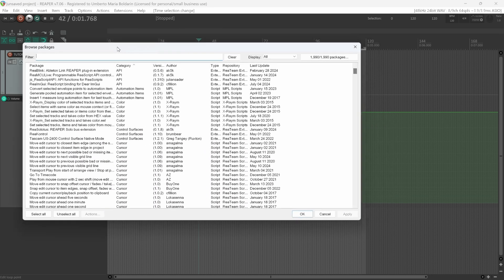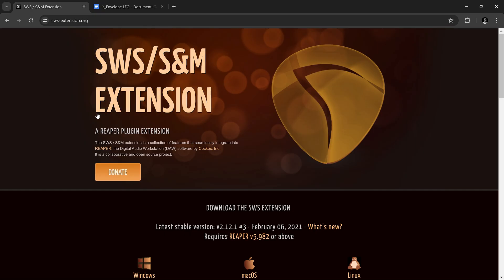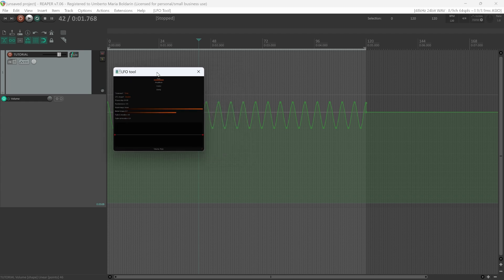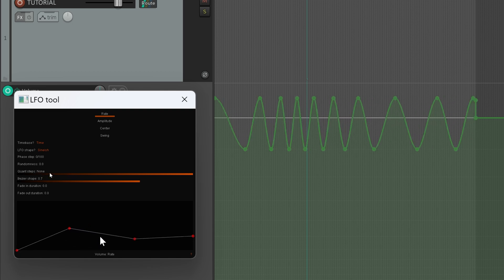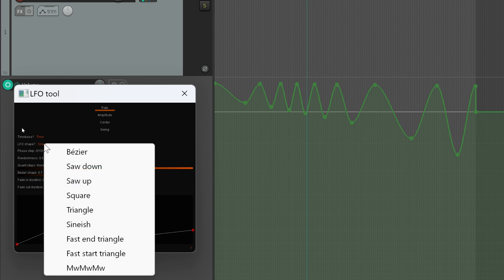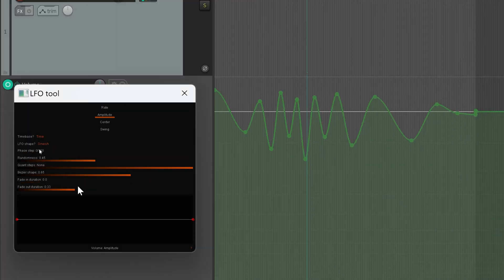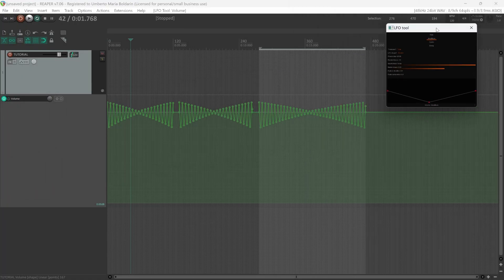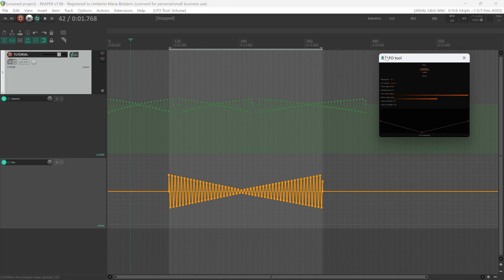Draw AWESOME Automation Envelopes with LFO Tool | Reaper Tutorial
A step by step video where I'll show you how to install and use js_Envelope LFO generator, an external script for Reaper designed to automatically draw automation envelopes, from standard LFO shapes like sine, square, triangle and saw up to customized and complex curves.

00:00 Intro
00:19 Packages installation
01:45 LFO Tool overview
04:07 Reset and Save Custom Curves
05:12 Documentation + Outro